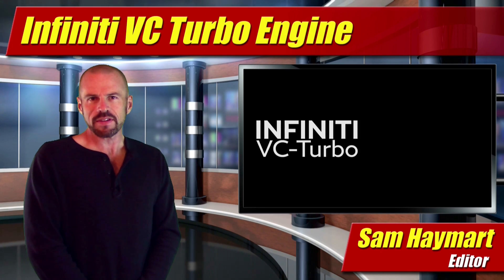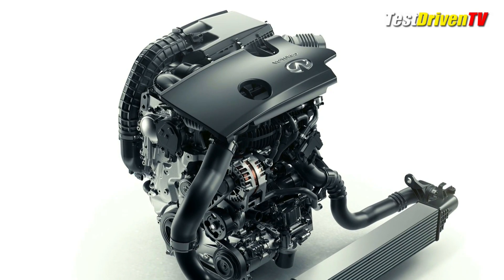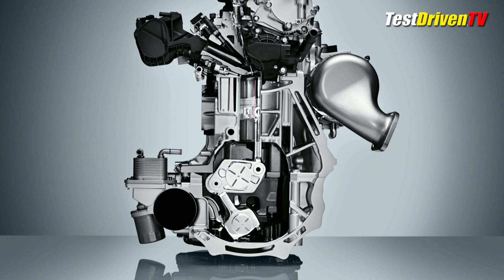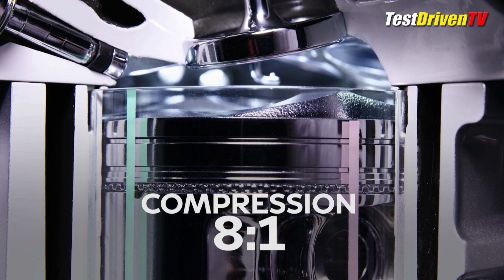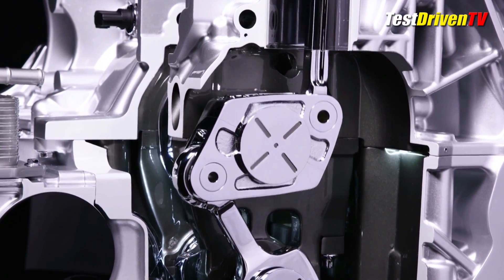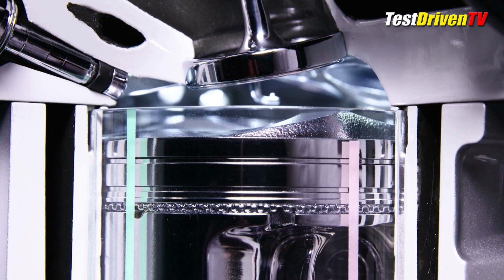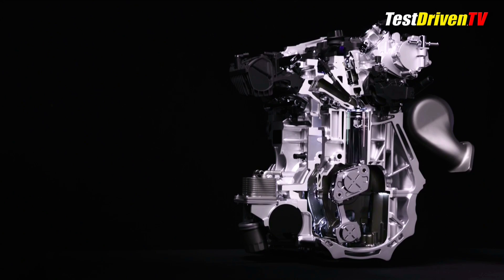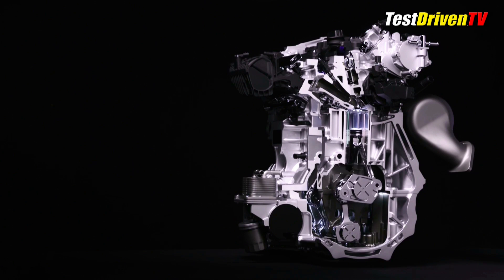Nissan Infiniti VC Turbo Engine: In Depth Look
We explain how the new Nissan Infiniti variable compression turbocharged (VC Turbo) engine works. Full outline of technical features with specifications and horsepower ratings.